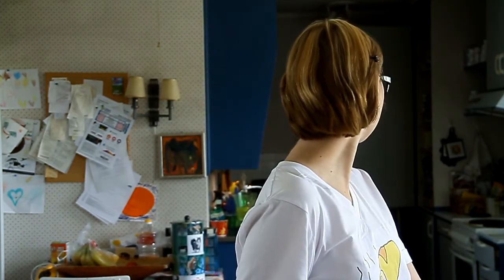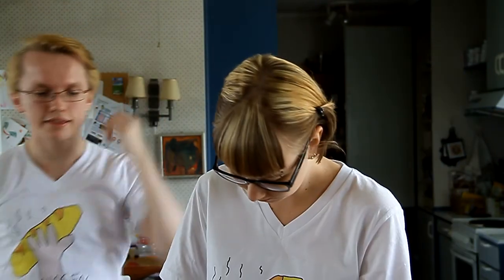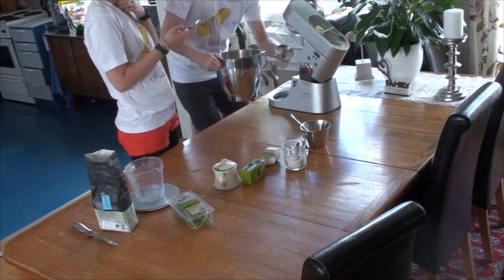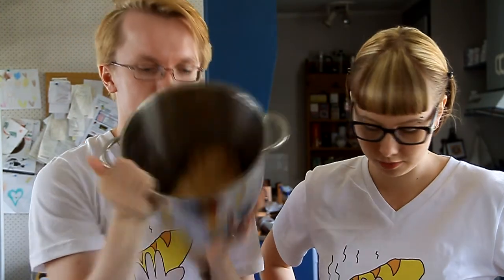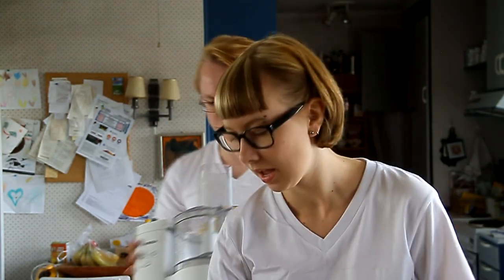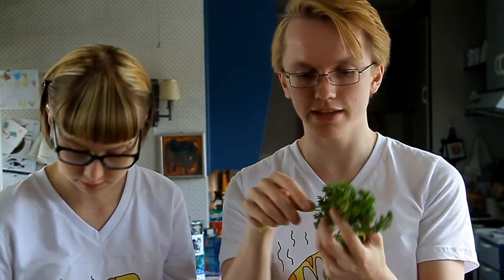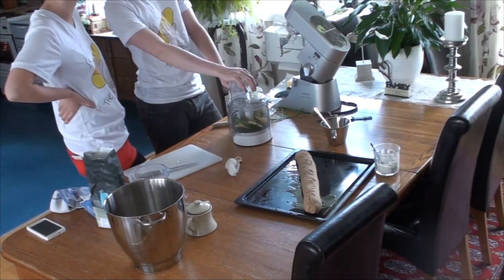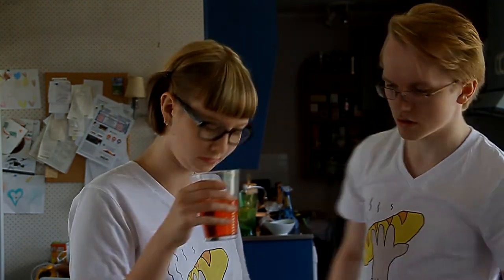Garlic bread! - Episode 2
Today Aleks and Ida makes garlic bread! Hopefully this won't take so long to bake in the oven than what the cringle did last episode!
If you do have any suggestion to what we can make in future episodes, please leave a suggestion in the comment section below!